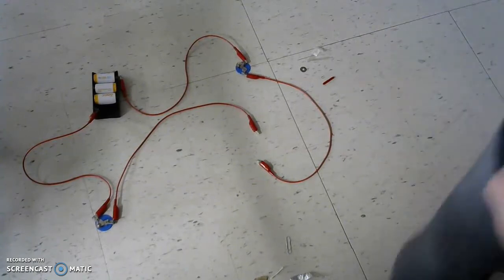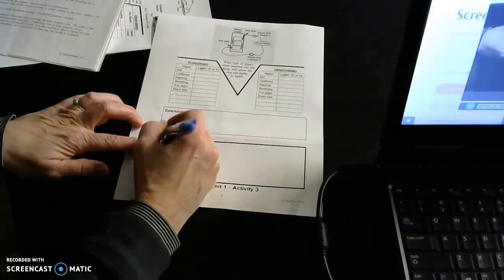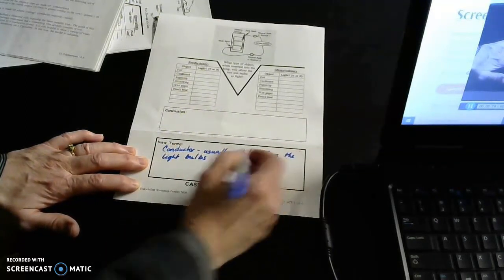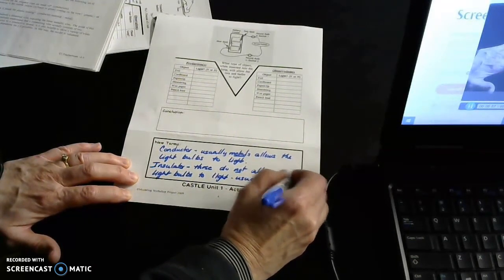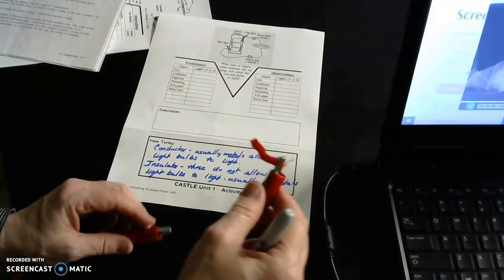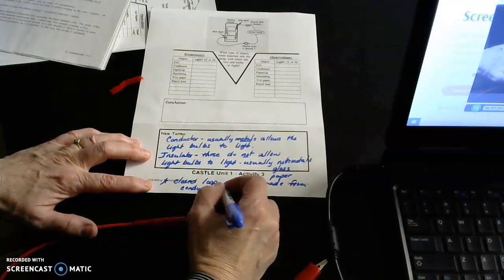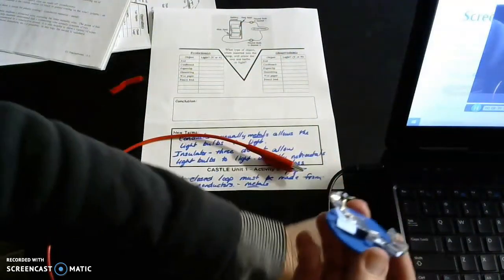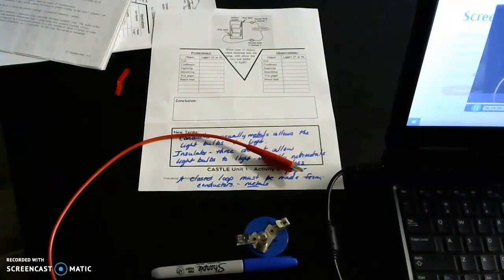Closed Loop - Activity #2